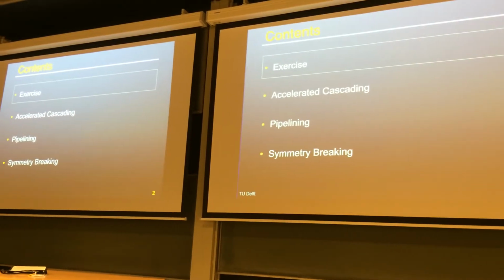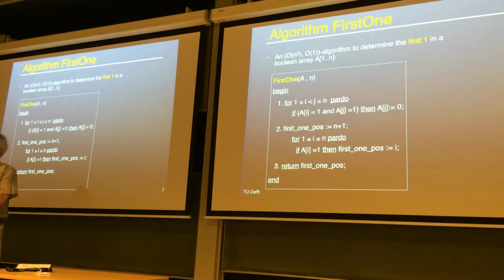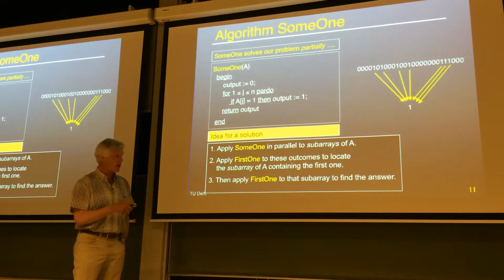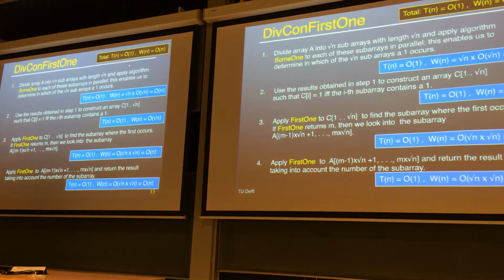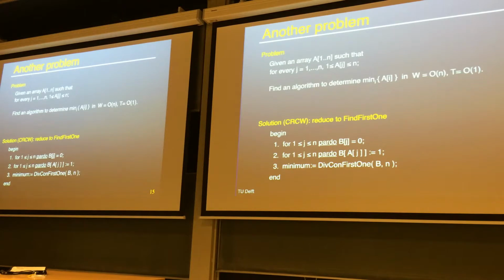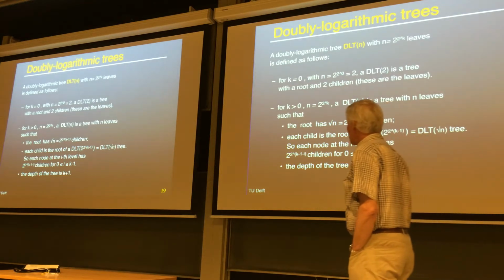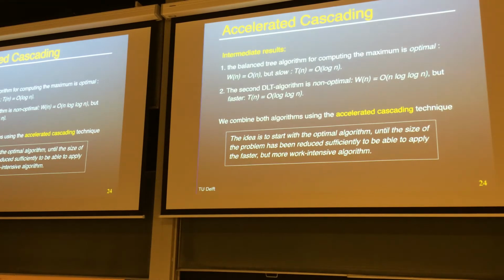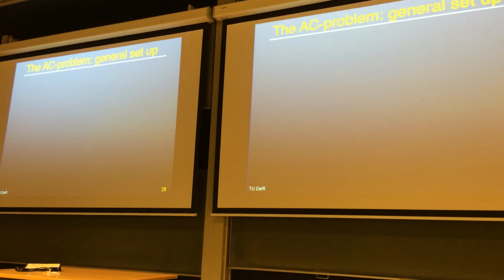part2_lec 3 A